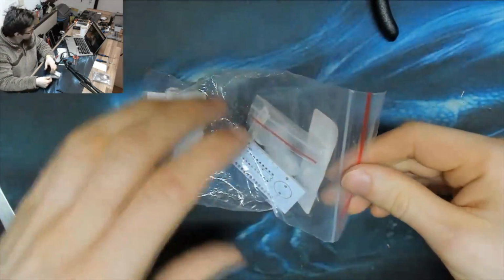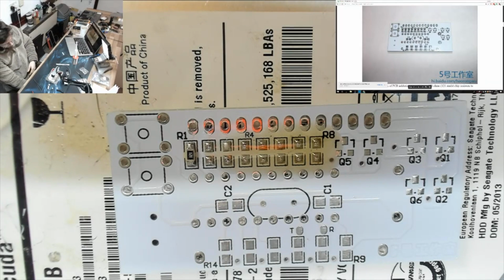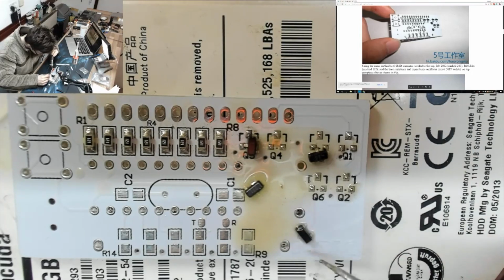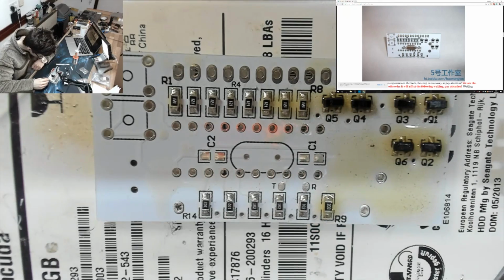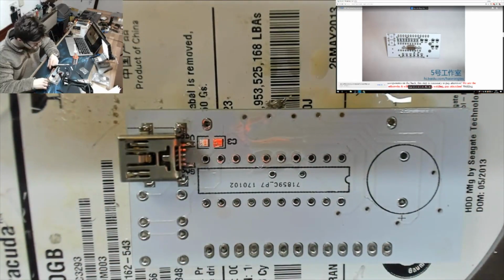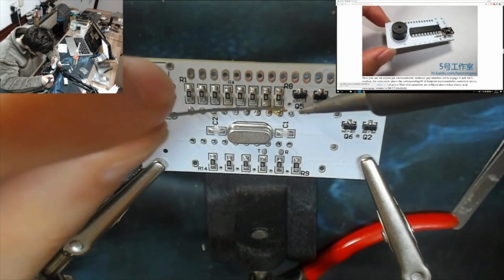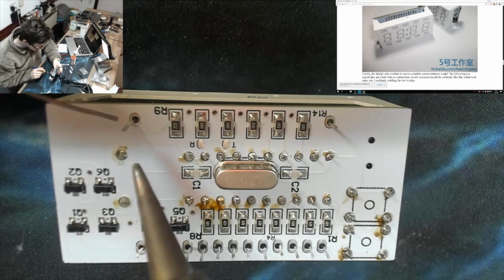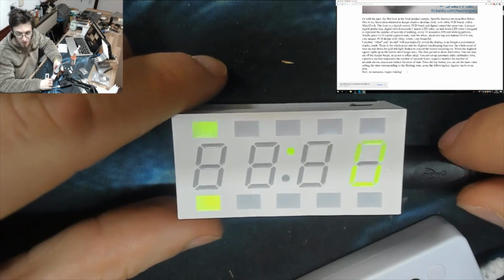LBE#4 - LED Clock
Let's Build Electronics - Second part of a double-build I did recently. This clock is just a clock I think, and has a hilarious amount of flicker... But doing the SMD stuff was fun! Doable without a hot-air gun, but hot air made it easy.